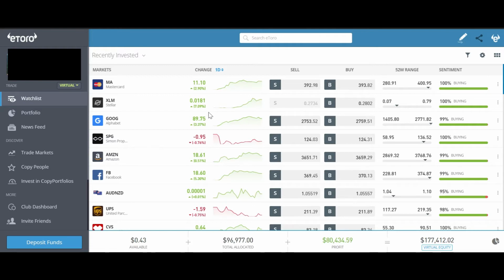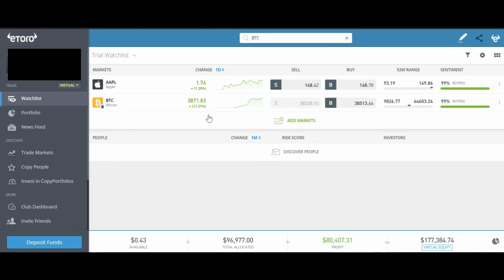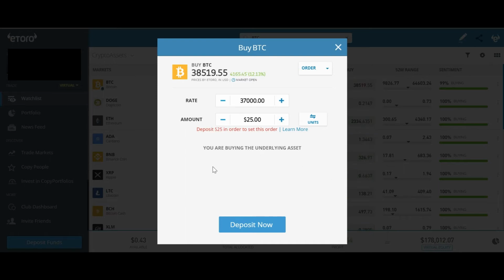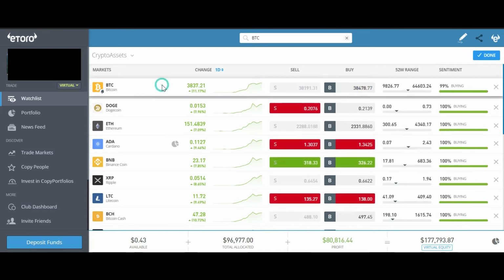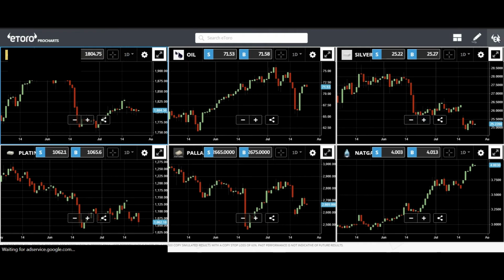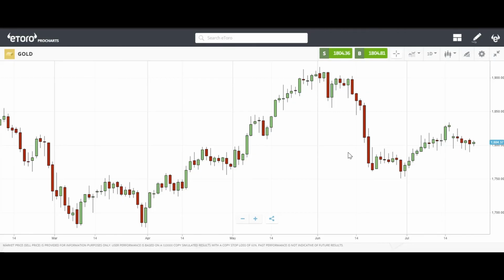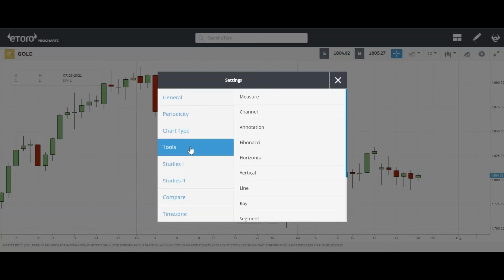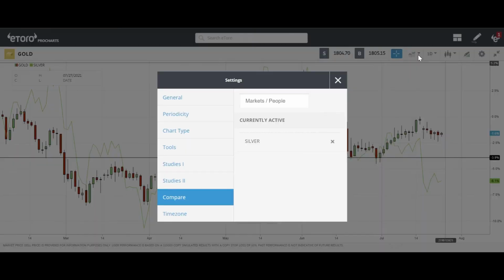TradingBasics - eToro | How To's | Basic use of Watchlists, Buying Crypto/Stock, and ProCharts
eToro
- How to Buy Stocks/Crypto
- Understand the Basics and Use of Watchlists and ProChart

Succeeding Topics will be available very soon!